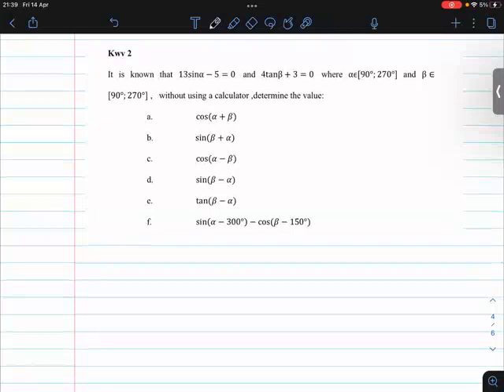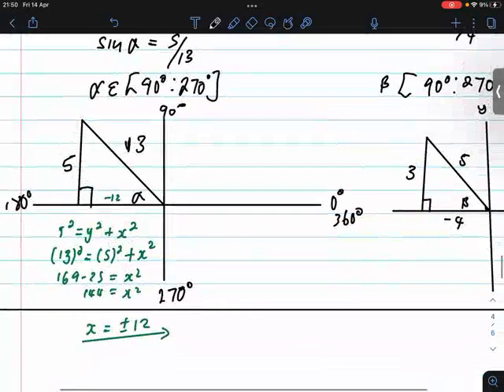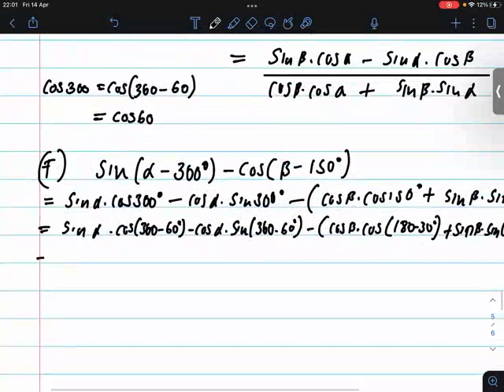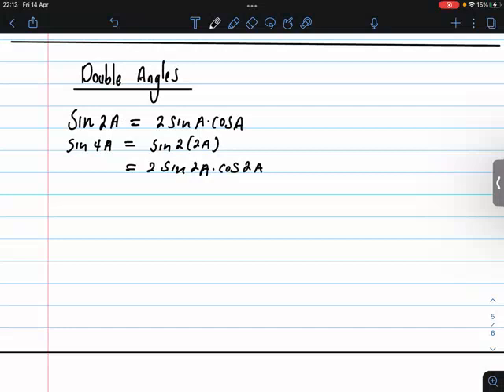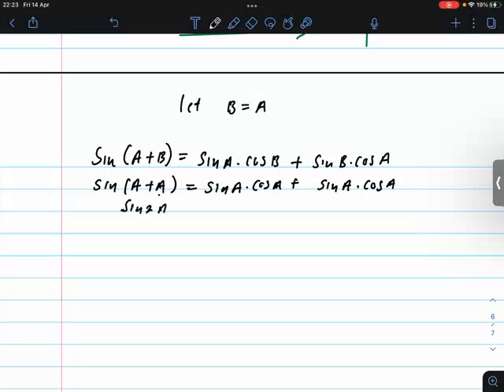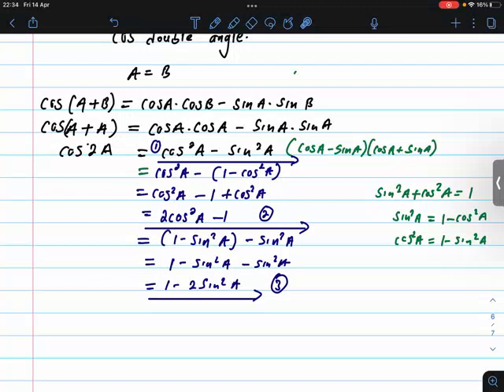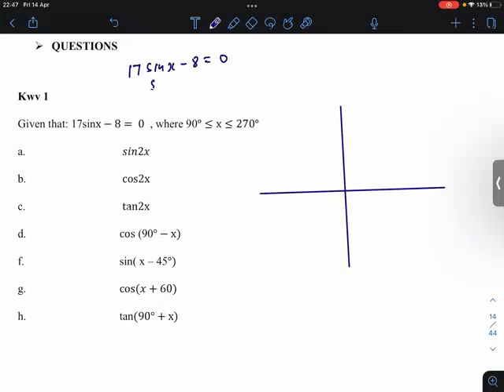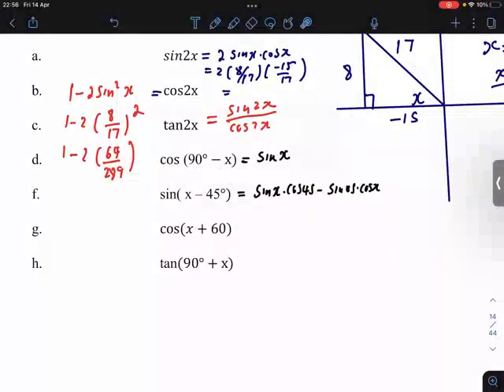TRIGONOMETRY PART 3